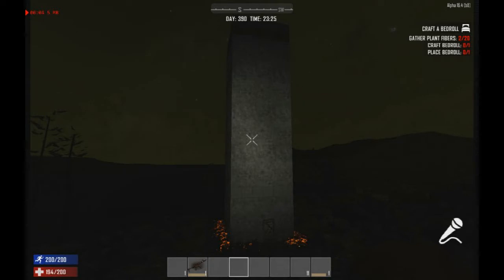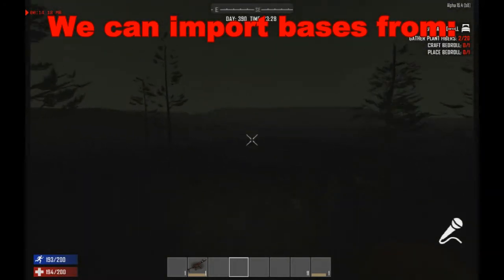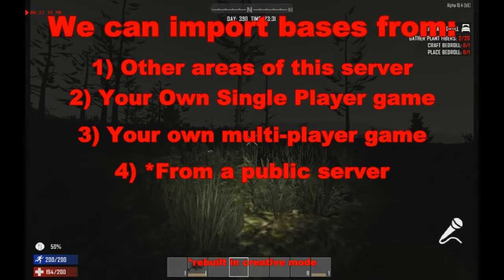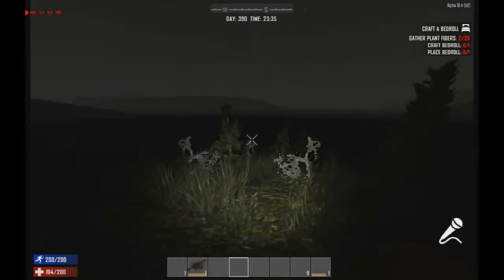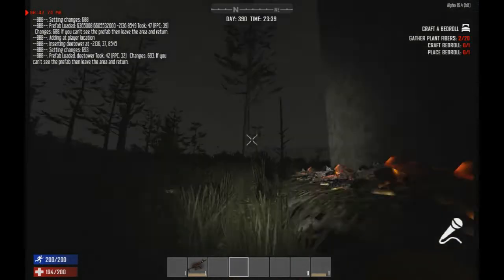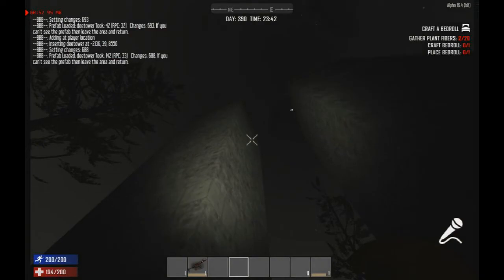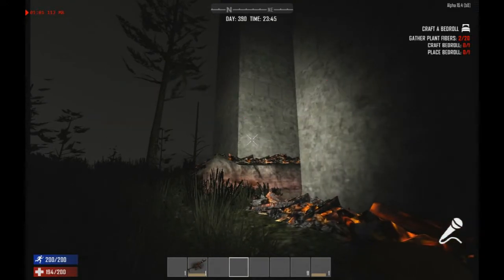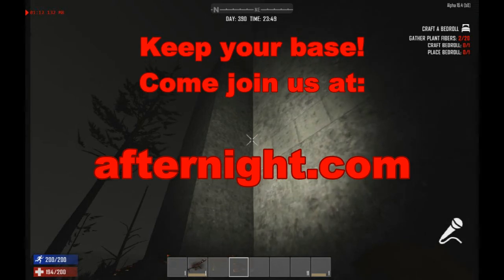Importing your base into the afternight.com server - 7 Days To Die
An Afternight server perk